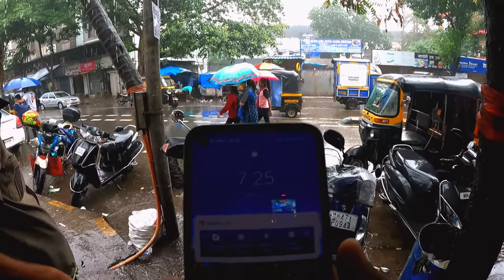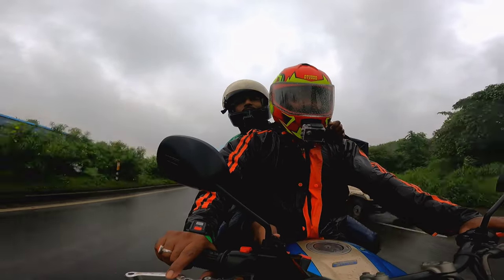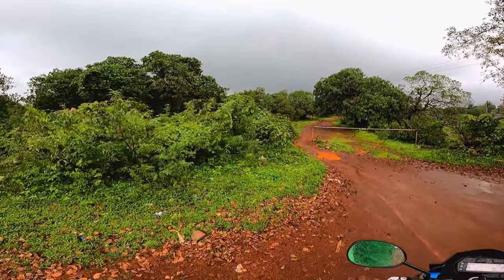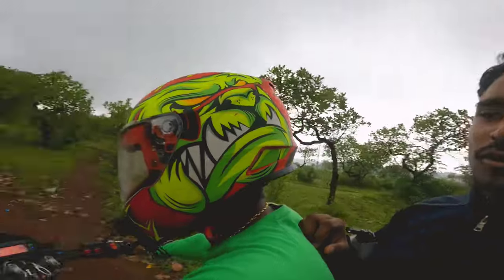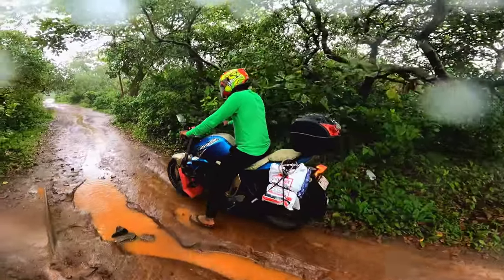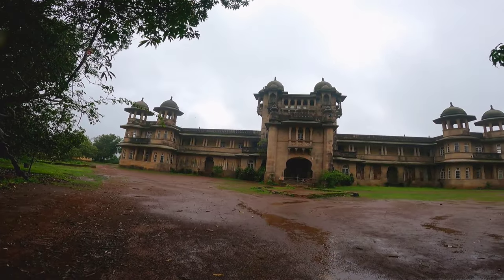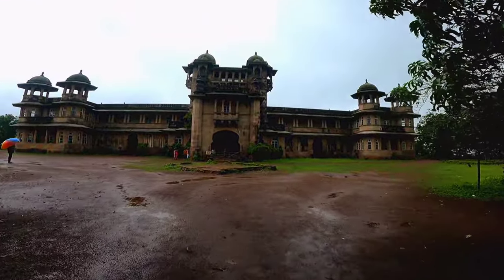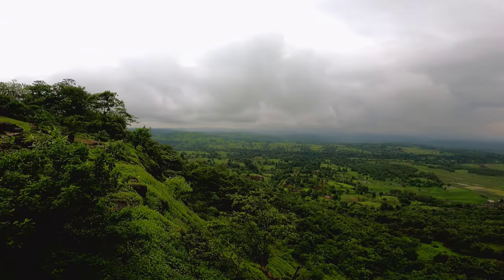JAWHAR RAJWADA | JAI VILAS PALAS JAWHAR VLOG | Historical place | जव्हार राजवाडा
Hello guys,
So in this as you can see Jaivilas palace jawhar ( jawhar rajwada ). It was very adventurous shooting this vlog. Hope you guys enjoyed watching this video. Keep smiling 😊

Location: Jaivilas palace jawhar , Jawhar Rajwada , Palaghar, Maharashtra

The Jai Vilas Palace is a historic tourist attraction in Jawhar. This neoclassical style palace was built by Raja Yashwant Rao Mukane. This palace is also known as Raj Bari and used to be a residential palace of the Mukne royal family. Built on a hill top, this palace is a master piece of architecture with blend of Western and Indian styles of architecture in majestic pink stones. The interiors of this palace display the rich culture and lifestyle of tribal kings of Mukne family. The palace is surrounded by a garden with a dense forest like foliage, having trees of Cashew everywhere.